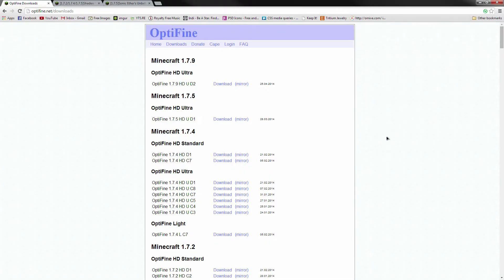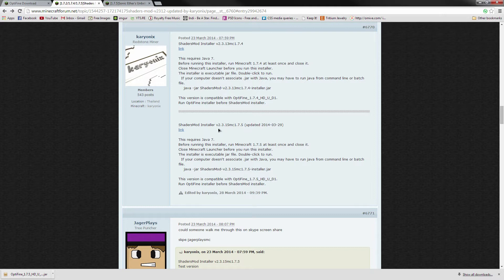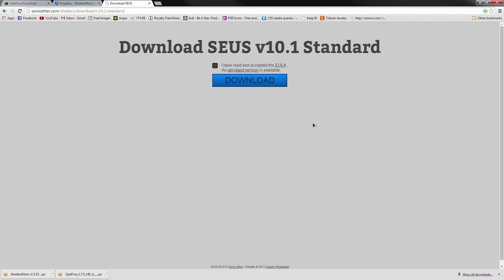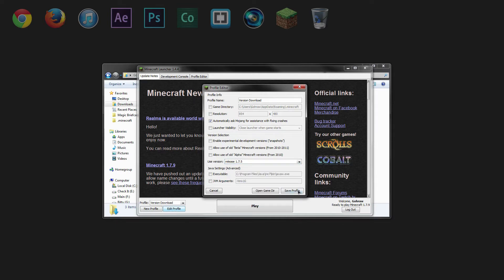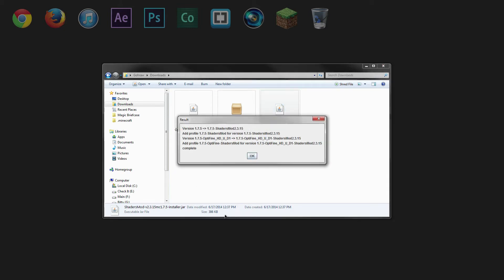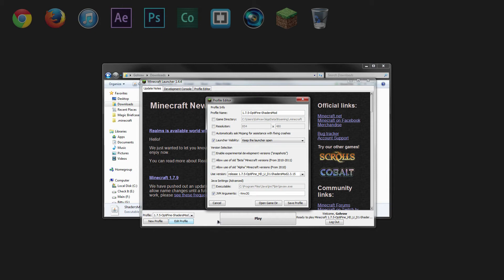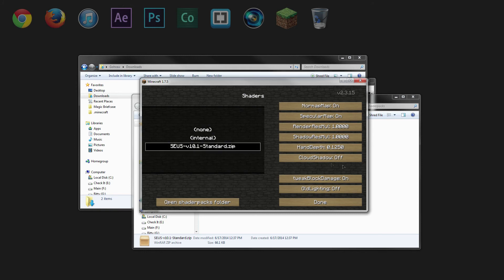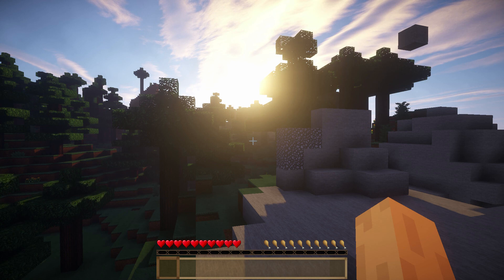Install SEUS v10.1 for Minecraft 1.7.5 (Plus OptiFine!)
This is a tutorial on how to install Sonic Ether's Unbelievable Shaders version 10.1 for Minecraft 1.7.5

NOTE: At the time of release for this video, Minecraft 1.7.9 is the latest version, but the GLSL Shaders haven't been updated as of yet. So, in order to use SEUS v10.1, you must do so in 1.7.5.

Translated subtitles translated by Google Translate and compiled by Ch-Ch-Check It Productions LLC.